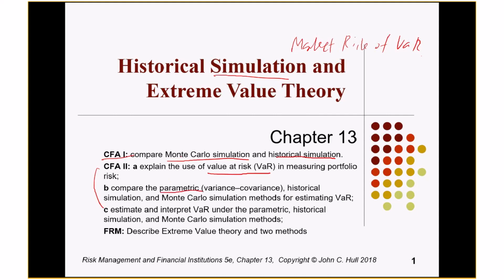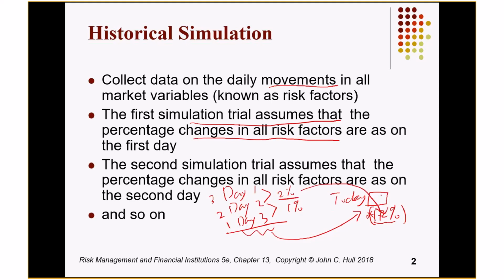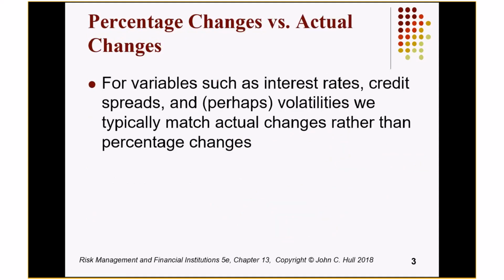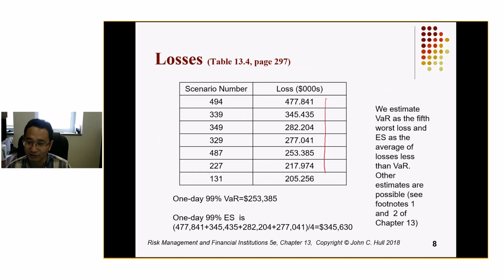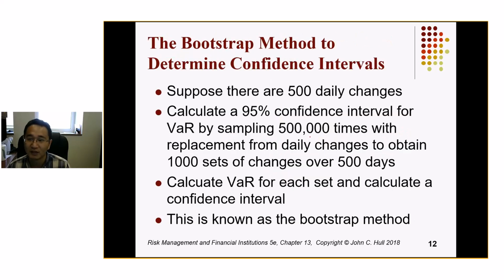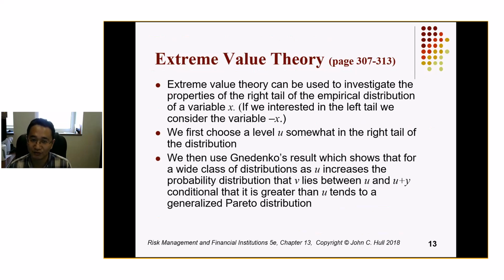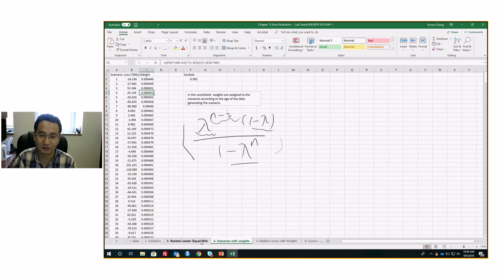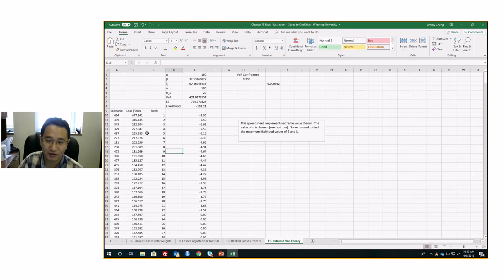Var Historical Simulation